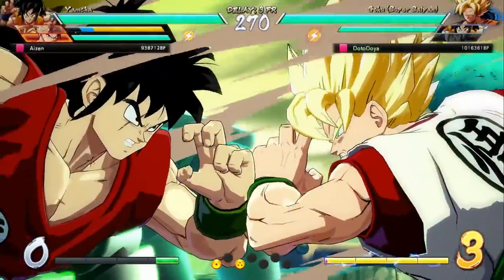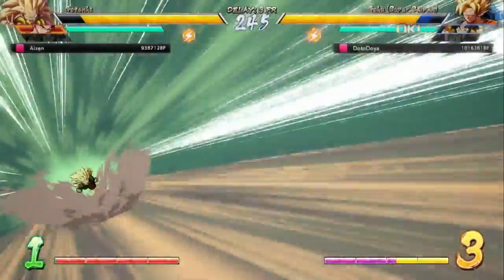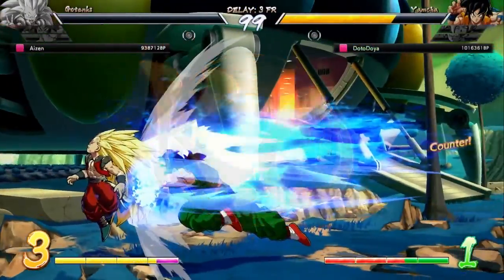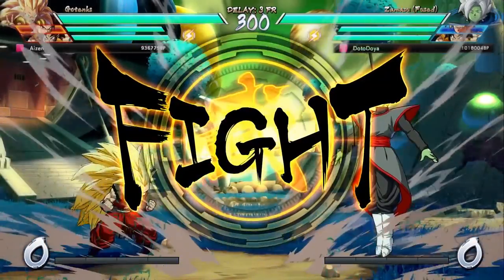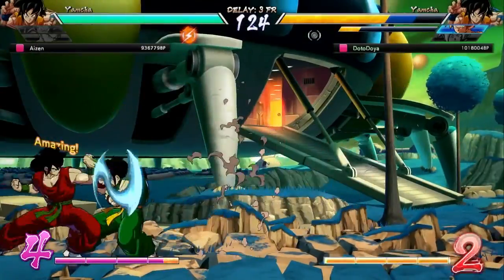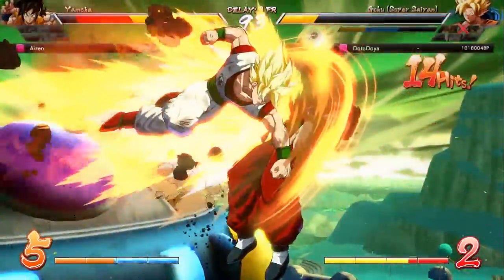WOLF FANG MIXUP! | Dragonball FighterZ Ranked Matches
WATCH THE MIXUPS!  In these High rank matches for dragonball fighterz we show off why conditioning your opponent is so important when trying to get some yamcha mixups! Will his team of gotenks, adult gohan, and yamcha be able to stop us?